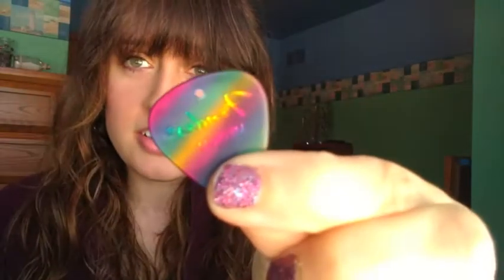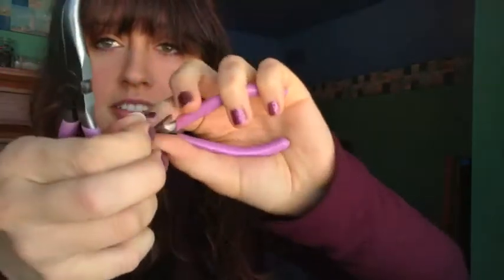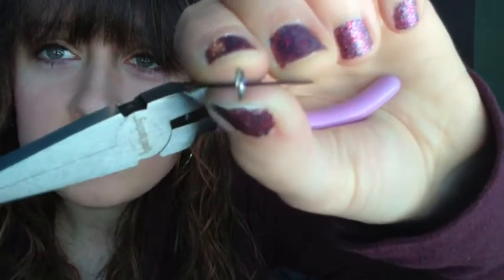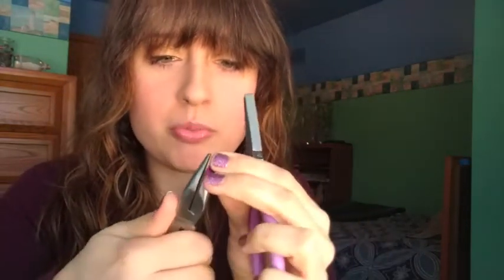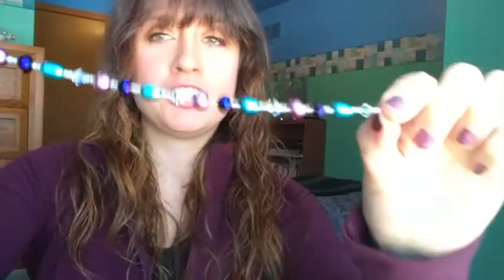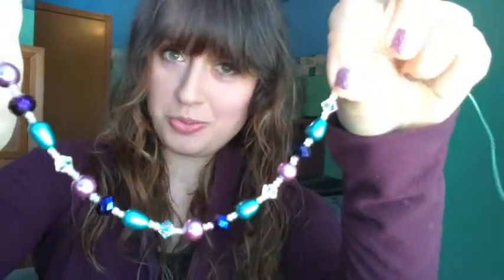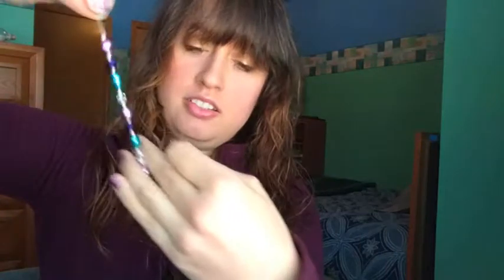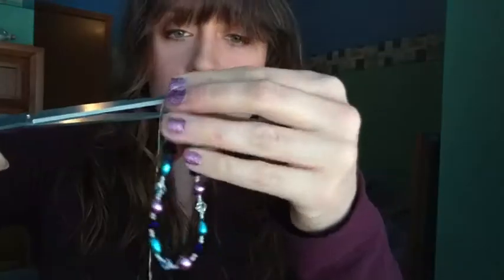DIY GUITAR PICK BEADED BRACELET TUTORIAL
Hey friends! Check out my first "Do It Yourself Tutorial" video :) I love making beaded jewelry and it's super fun and easy to make!